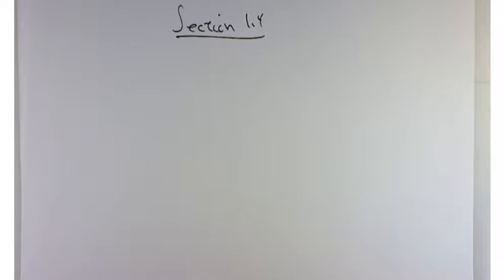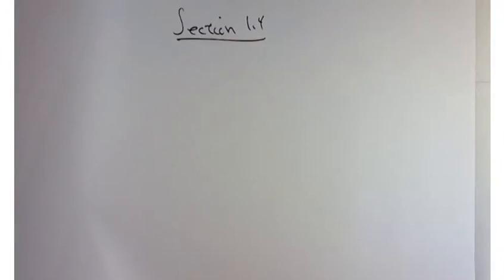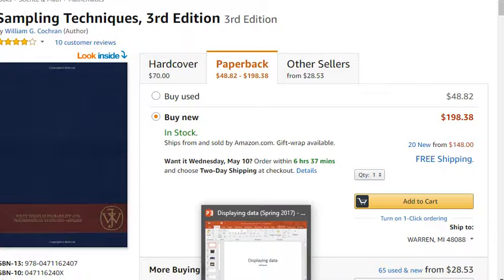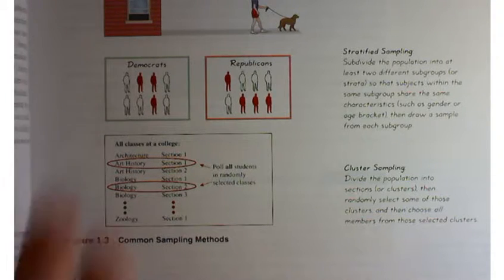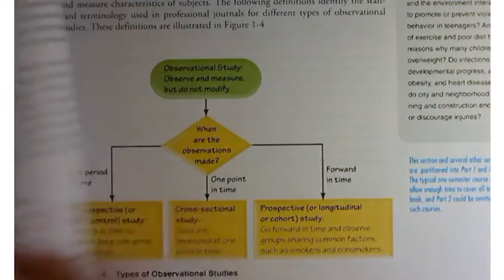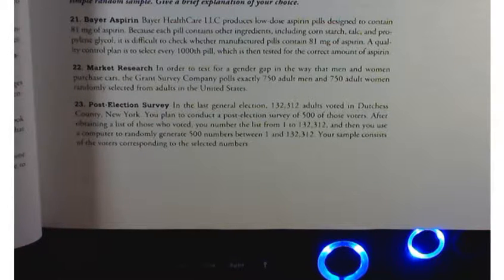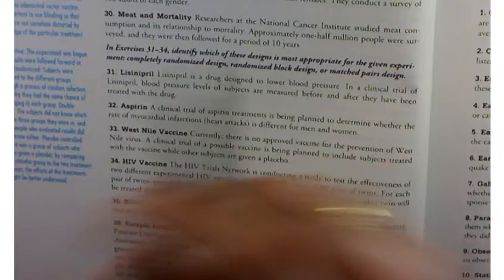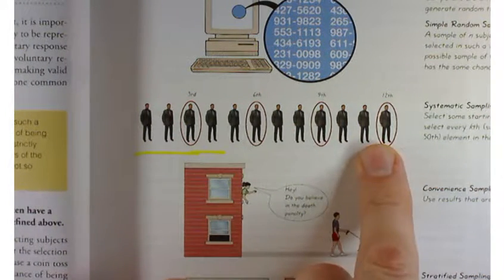Mat 1580 Section 1.3 Collecting Sample Data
random sampling, cluster sampling, stratified sampling, and systematic sampling.  Originally was part of its own section, has been put into section 1.3 in the latest edition of Triola 13th edition.